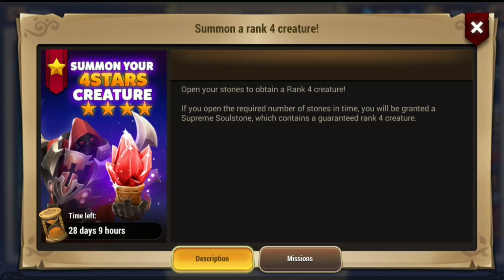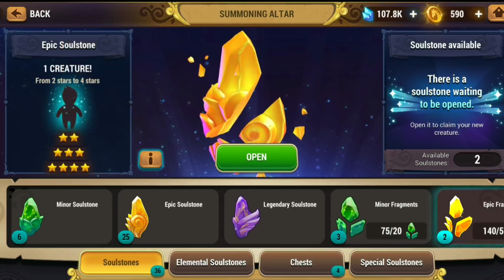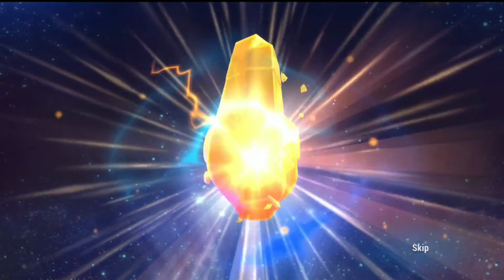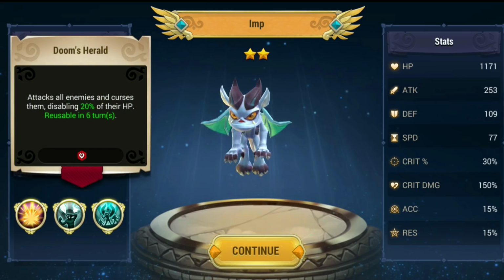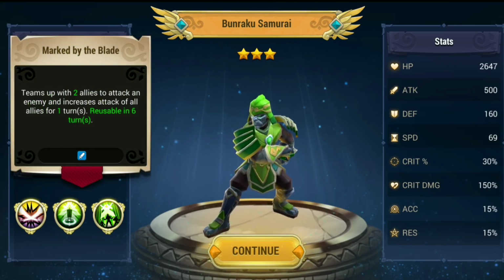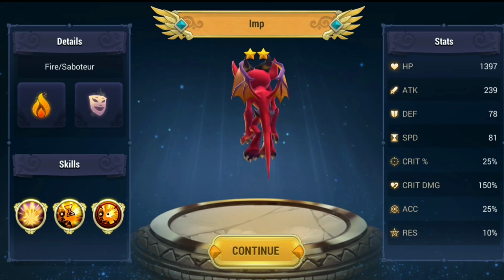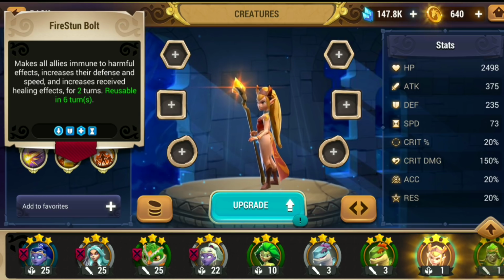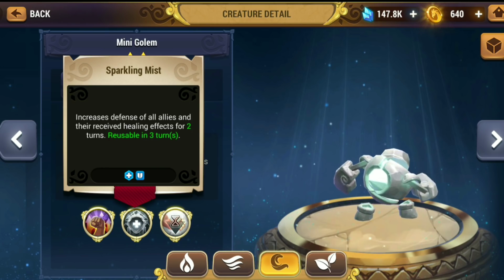Might and Magic: Elemental Guardians - 25 Epic Soulstone Opening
**Daily Uploads**

FAQ: Idle Heroes
Q: How Do I Join the Private/Seasonal Server?

A: First you need an android device, app doesn't have an ios version. Your device will treat is as a harmful application, but that's just because it isn't from Google Play. If you don't feel safe downloading it then you don't have to.

Q: Should I swap "x" hero for "y" hero?

A: Lineup advice requires alot more info than this to be effective, if you want my advice I'll need to know your entire team, extra info is helpful as well...like guild techs, monster and plans for your aura.

Q: What is the strongest or Best hero?

A: It's a pretty vague question, but overall Vesa is the best all around hero atm. She not only does amazing in the aspen dungeon(most important part of the game) but she also has amazing Damage potential, healing and survivability which is a huge advantage in every part of Idle Heroes.

Q: Wrath will you make a guild in Seasonal for Viewers?

A: No, Its not that I don't like hanging out with viewers but I've done this in other games and it causes alot of problems and extra headaches for me. Mainly I have alot more than 30 viewers so it just ends up with people getting excluded.

Q: Which Heroes are best for PVE?

A: I generally associate Pve with Bosses like, celestial island, marauders, guild bosses, and broken spaces. For those there are a few key heroes atm that will help your damage alot. In my opinion Heart Watcher, Sigmund and Kroos are very important heroes for increasing your teams boss damage. Heart watcher and kroos both cause enemies to take increased damage with their active skills, and sigmund removes the enemies armor (bosses have alot) which also boosts your teams damage output. There are obviously a few heroes designed strictly for boss damage, walter, blood blade etc, but the 1st three will boost any heroes damage so they're the most important imo.